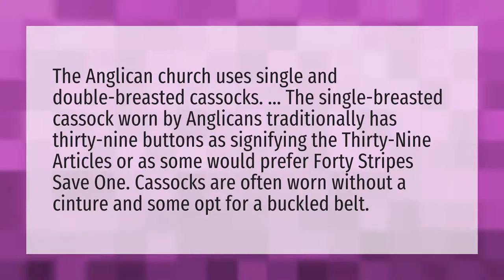Why do cassocks have 39 buttons?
Sunday Best • Why do cassocks have 39 buttons?